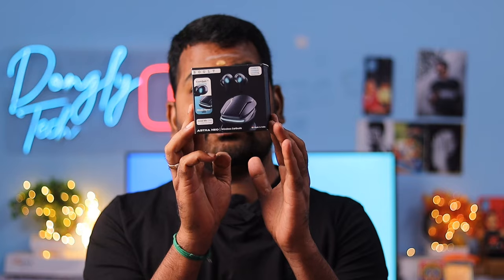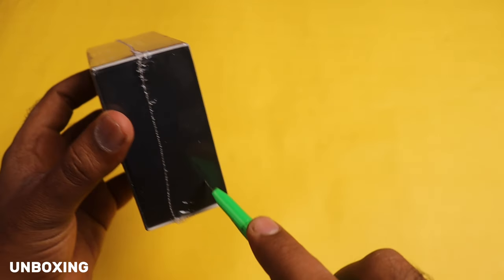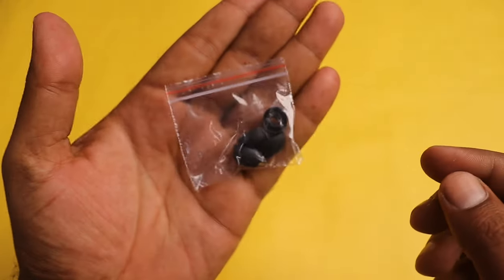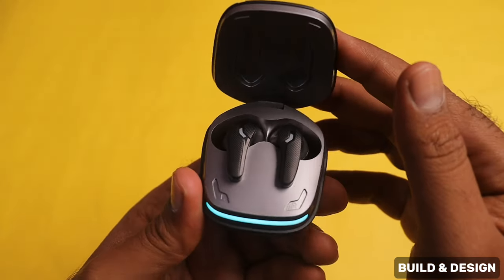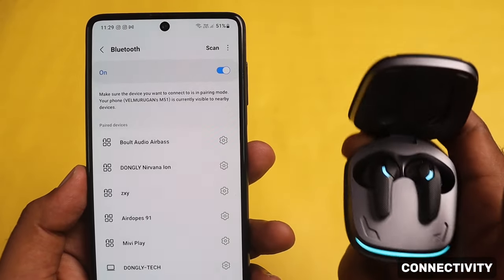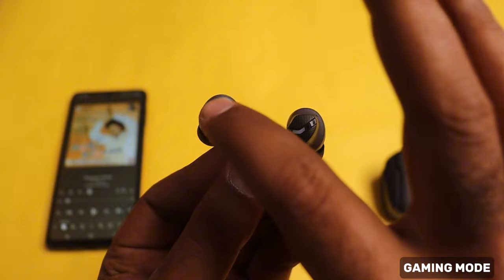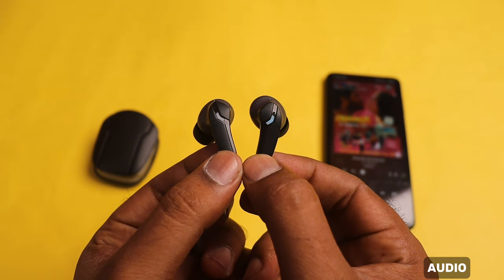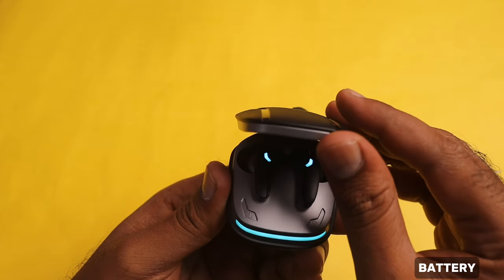Boult Astra Neo Unboxing & Review In Tamil 😍 Boult Astra Neo Review Tamil 🔥 Best TWS Under 1500 ✅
Highlights:
With Mic:Yes
Impressive 70 Hrs Battery Life for Extended Listening Sessions. | Lightning Boult Type C Fast Charging providing 10mins charge = 100mins Playtime.
Achieve unparalleled call clarity with ZEN Quad Mic ENC technology, ensuring your voice comes through crisp and clear in any environment.
Fastest Pairing with Blink & Pair feature powered by Bluetooth version 5.4 and Prism Voice PLC helps in crystal clear communication.
10m connectivity range, providing flexibility to move around without signal loss.
40ms Ultra-Low Latency Gaming Mode | BoomX Tech for Supreme Bass.
Comfort Grip case with Mode LED | IPX5 Water Resistant | Voice Assistant | Touch Control
Proudly Made in India, supporting local manufacturing and expertise

Description:
"Embark on an epic gaming adventure with the Astra Neo - the ultimate gaming earbud designed to elevate your gaming experience to new heights! Immerse yourself in the world of unparalleled sound quality and cutting-edge features that make every gaming session an unforgettable journey. Fuel your gaming marathons with an astonishing 70 hours of playtime. The Lightning Boult fast charging (USB-C) not only keeps you in the game but also grants you an impressive 100 minutes of playtime with just 10 minutes of charge. Say goodbye to interruptions and focus on what matters - conquering virtual worlds with precision. Experience instant pairing with Bluetooth 5.4 Blink & Pair, ensuring seamless connectivity that gets you into the game in an instant. 40ms Low Latency guarantees real-time audio response, immersing you in the heart of the action with unparalleled precision. Communicate with clarity using the ZEN Quad Mic ENC, turning team strategies into crystal-clear commands. While Prism Voice PLC reconstructs parts of your voice lost over the network, Acoustic Echo Cancellation ensures there is zero acoustic feedback disrupting your calls. The large 13mm BoomX Drivers deliver powerful and immersive sound, ensuring you catch every detail of the gaming environment. Designed to withstand the rigors of gaming, the Astra Neo is IPX5 Water Resistant - be it an intense gaming session or a competitive workout, these earbuds are your reliable gaming companion. Step into the gaming future with Astra Neo. Elevate your game, and let the Astra Neo be your ultimate ally. "